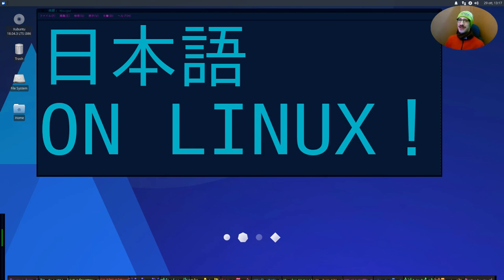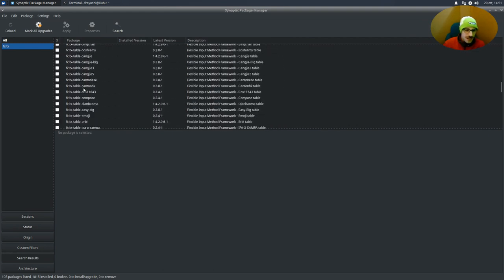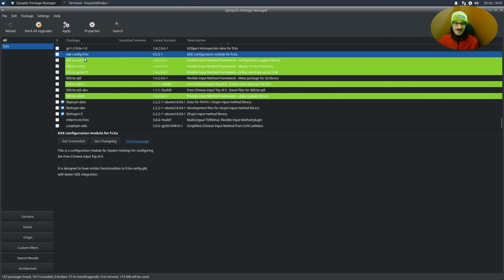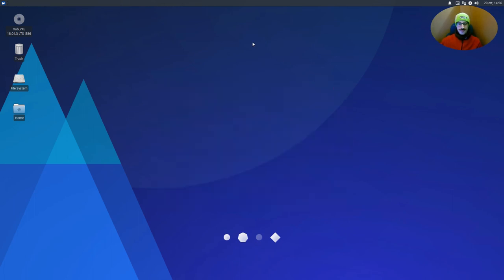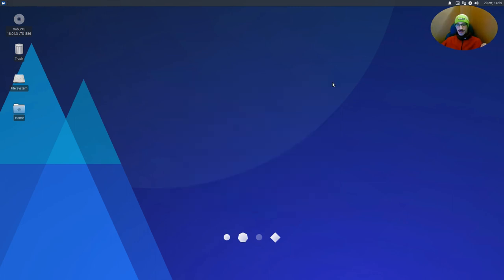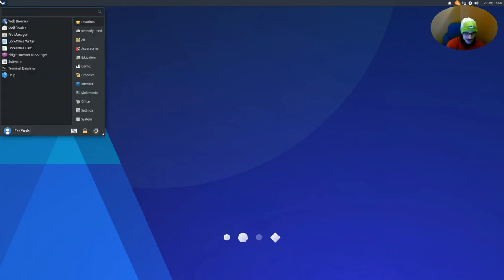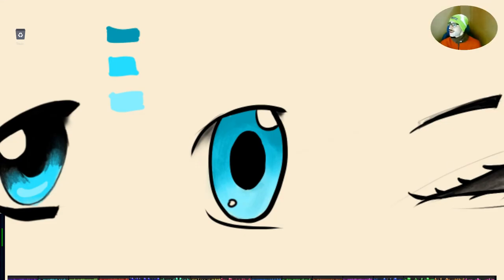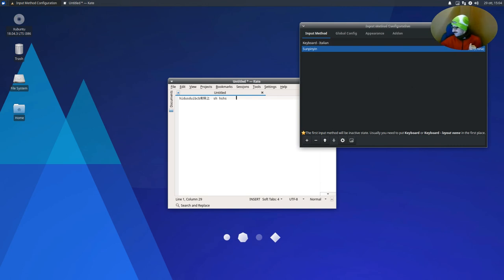「Linux」 how to type japanese or non latin like chinese or korean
Learn to type CJK or non latin in general on Linux globally 「X, GTK and QT」

For the tutorial, Xubuntu 18.08 (XFCE4) has been used.

Index:
00:00 Intro
00:45 Package manager
01:18 packets installation

04:00 fcitx configuration
05:30 test
06:00 global IM
07:30 test 2
08:00 autostart
09:20 how to use it
10:20 multiple non-latin IMs

11:30 korean and chinese
12:15 end

 ☆ If the tutorial has helped we could share a coffee : )

Here the code to put on .pam_environment :
XMODIFIERS DEFAULT=@im=fcitx
GTK_IM_MODULE DEFAULT=fcitx
QT_IM_MODULE DEFAULT=fcitx